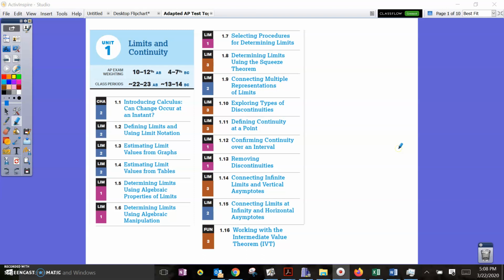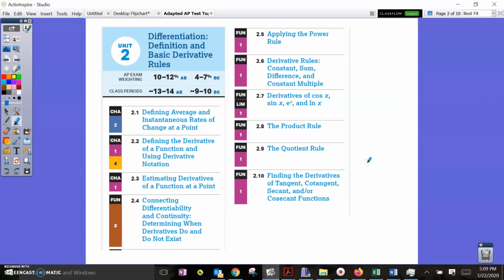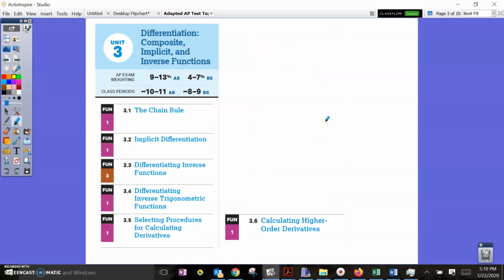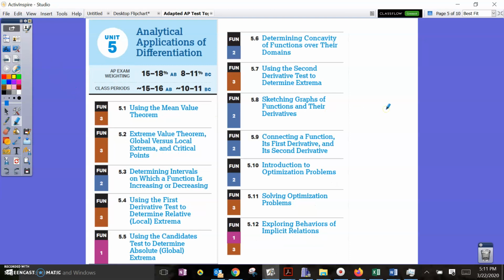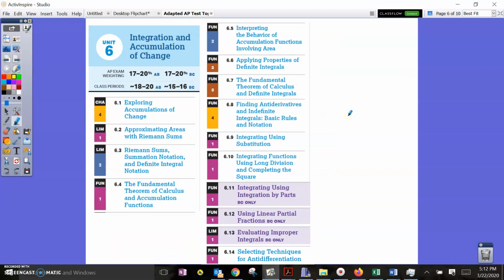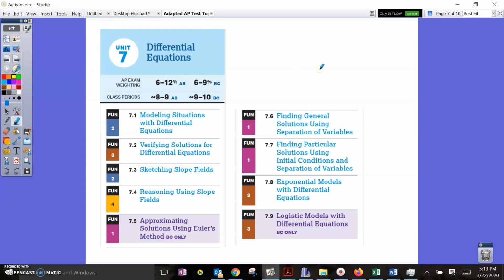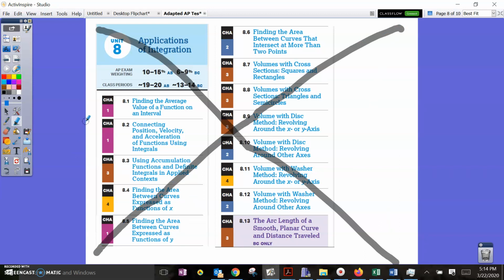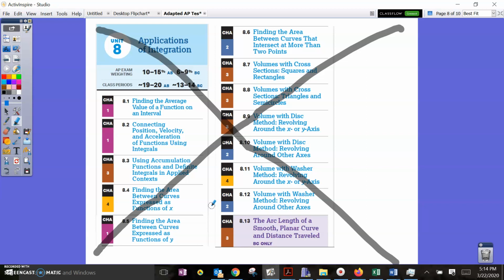2020 AB Calculus Exam Topics